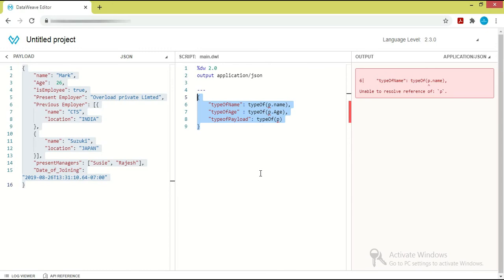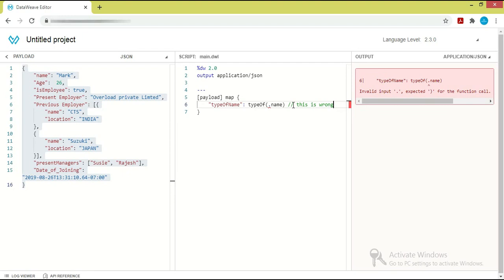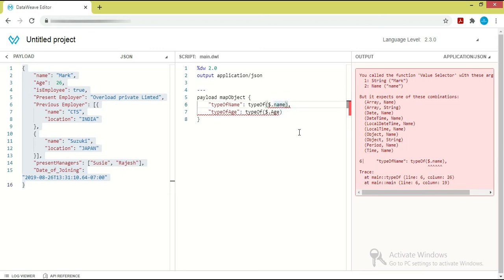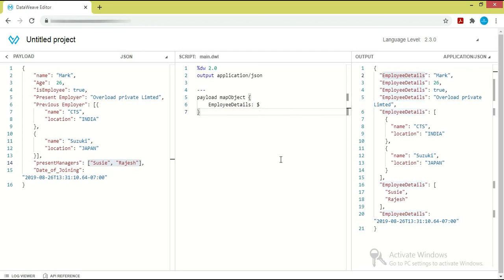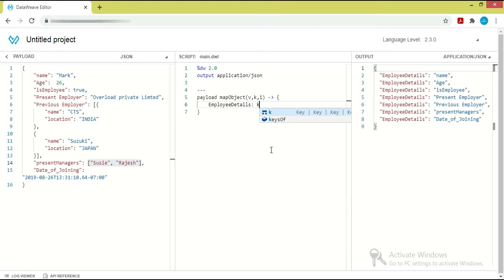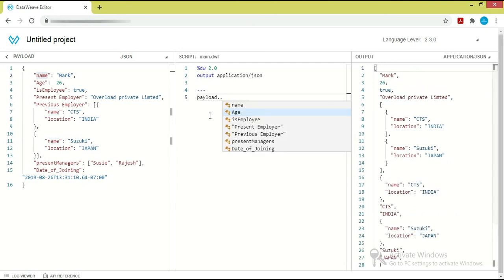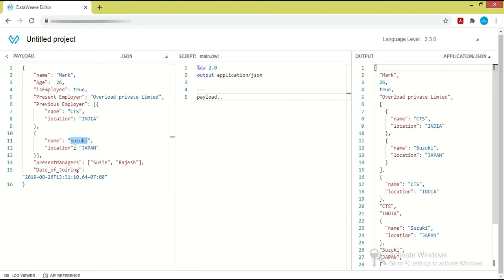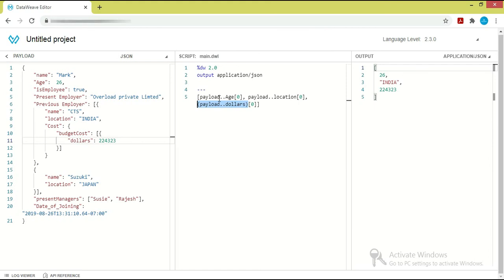Dataweave 2.0 Series Part - 2 (Basics to Advanced)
In this series you will learn everything from basic to advanced parts of Dataweave. I am going to cover as much as can. So, see this series as a sequence of chapters separated for your own ease, rather than thinking that this division is related to specific categories of Dataweave.

So, always start this series from the first video (part-1)